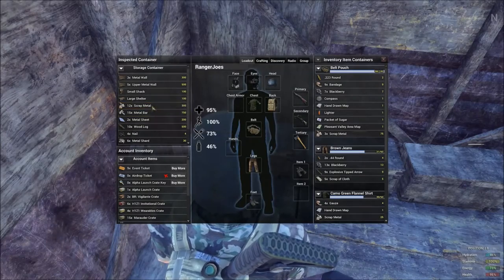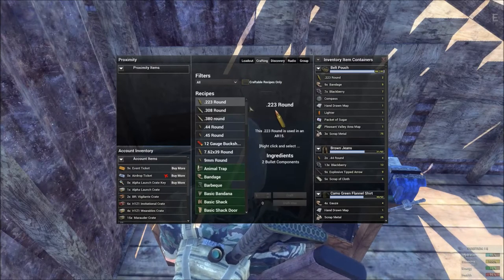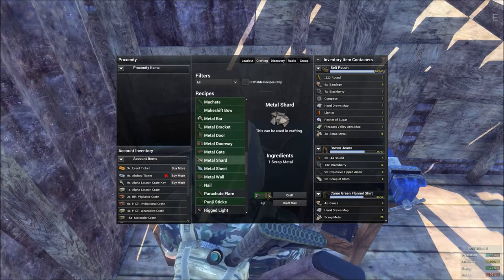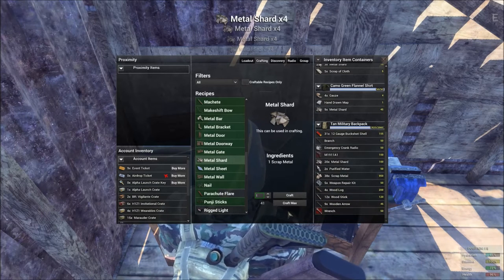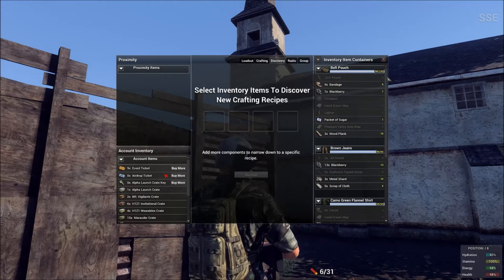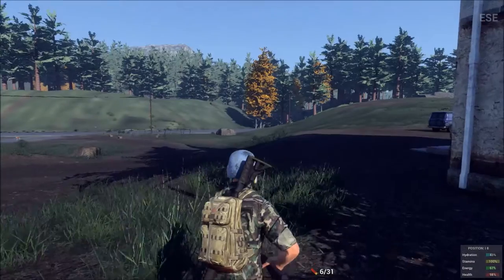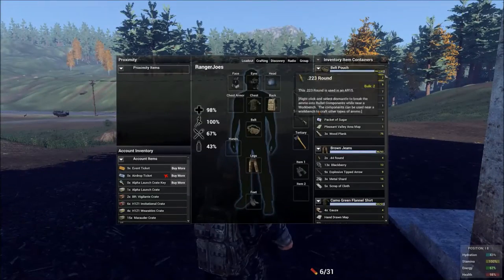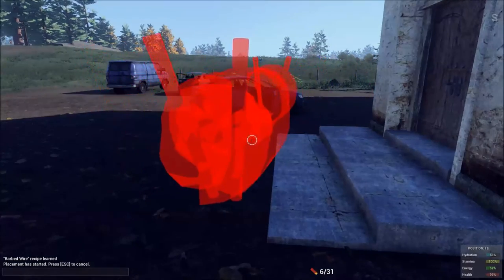H1Z1 - Tips for the Noob #29 - Barbed Wire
Number 29 in my series for the new player to survive in H1Z1...

Are you tired of playing by yourself ?

Daybreak Game Company LLC. DGC and the DGC logo are registered trademarks and H1Z1 and the H1Z1 logo are trademarks of Daybreak Game Company LLC in the United States and/or other countries.